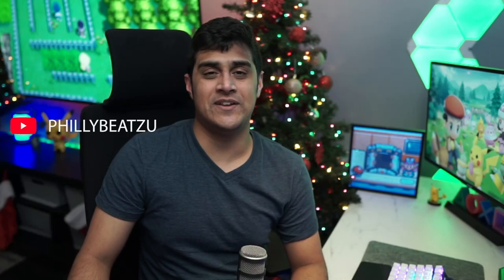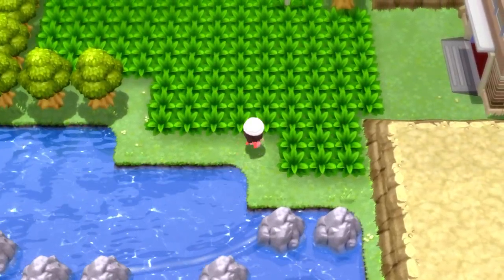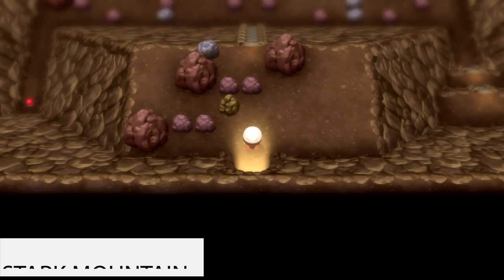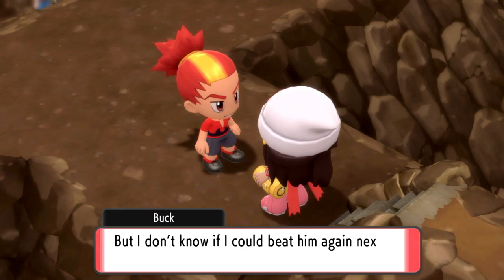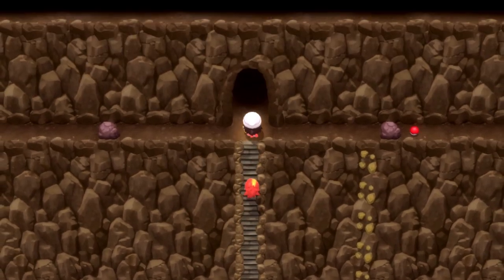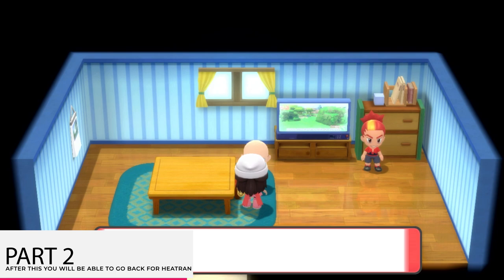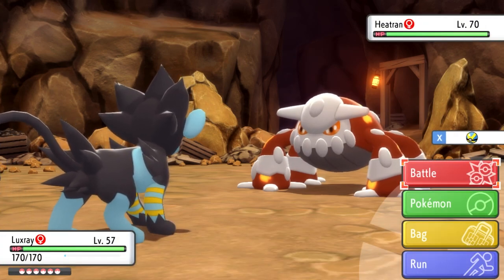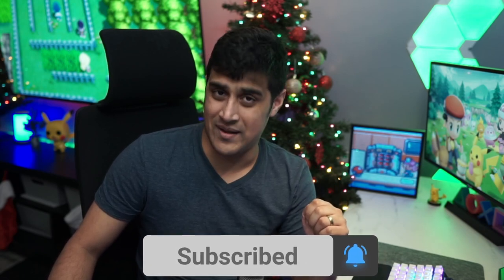How To Get Heatran In Pokemon Brilliant Diamond & Shining Pearl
Pokemon Brilliant Diamond and Shining pearl has a quest in the Survival Island to go to and Catch heatran in stark mountain! This legendary Pokemon Heatran is waiting for you at the top of the mountain. In this video we go over where to find heatran, how to find heatran, how to get heatran, how to catch heatran and how to get heatran.
⏱️  Video Chapters ⏱️
0:00  Intro
0:22 Part 1 Fly to Survival area
1:00 Route 227
1:48 Stark Mountain
2:52  Double battles with Buck
4:43 Part 2 Heatran Quest
05:01 How to get Heatran
05:58 Walking Animation of Heatran & Conclusion

Make sure to JOIN MY WEBSITE.  Phillybeatzu.com